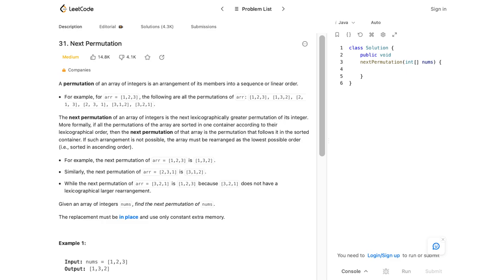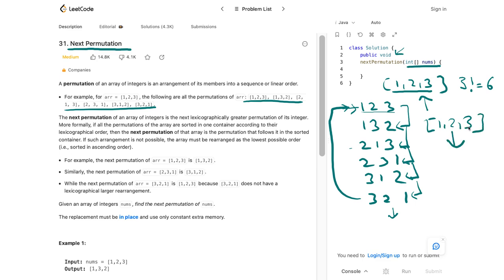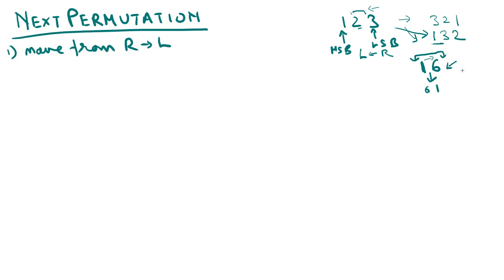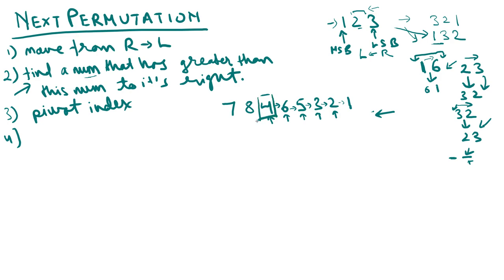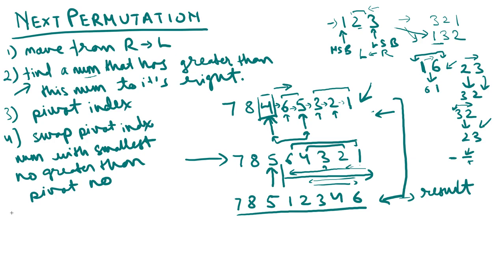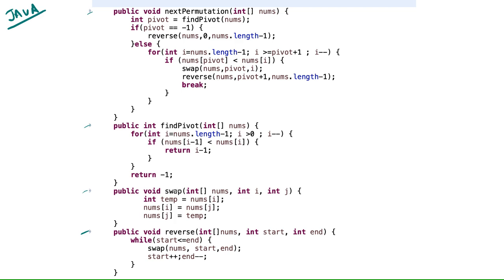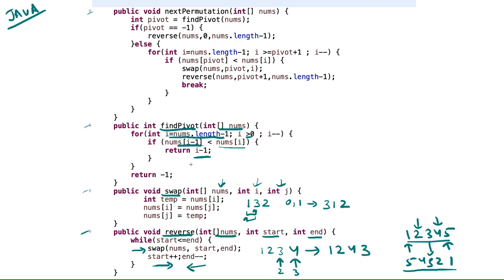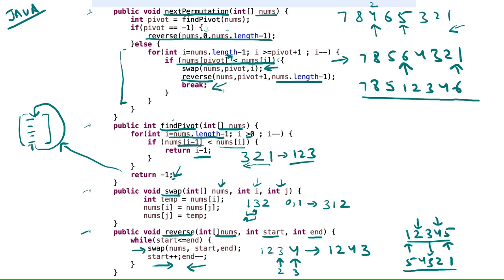Next Permutation | LeetCode 31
This is a detailed tutorial of Next Permutation problem #31 from LeetCode. Link to problem
Please share your comments and like the video if you enjoyed the content.